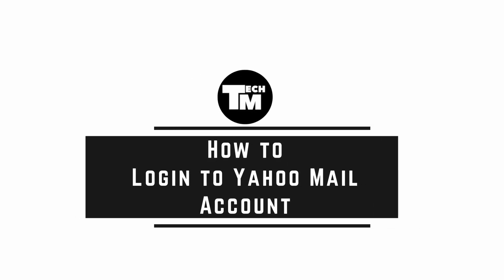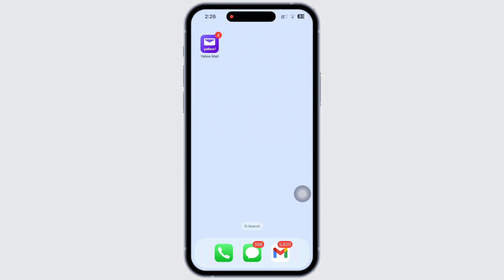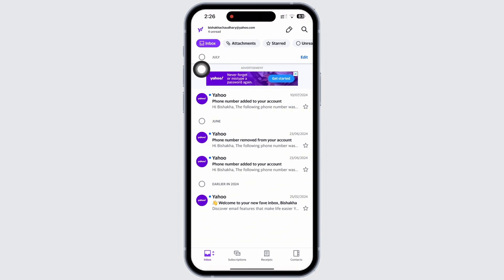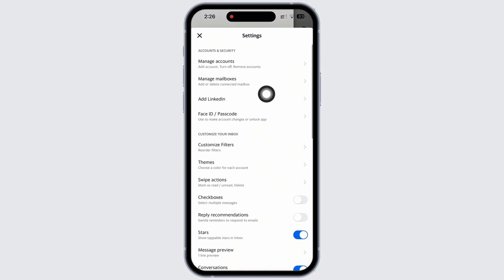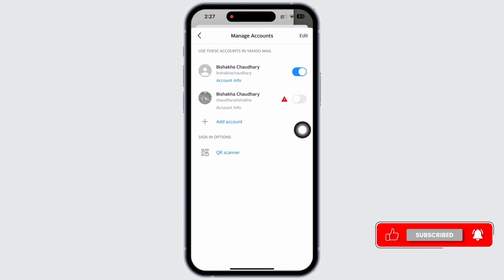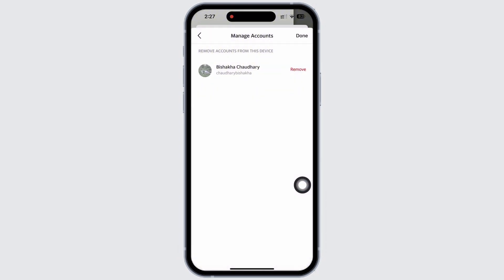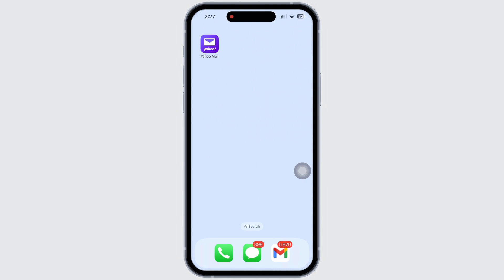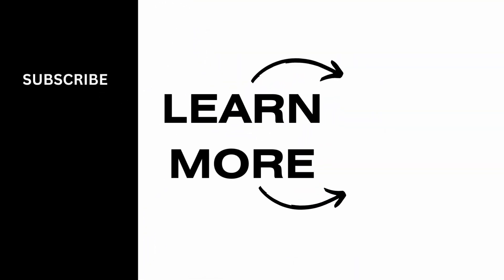How to Login to Yahoo Mail Account (QUICK & EASY)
How to Login to Yahoo Mail Account in 2024! Need to access your Yahoo Mail quickly and securely? This video will guide you through the steps on how to log in to your Yahoo Mail account easily. Whether you're asking, "How do I log in to my Yahoo Mail?" or need help navigating the login process, this tutorial has you covered. Watch now to see how you can log in to your Yahoo Mail account today!

Timestamps:

00:00 How to Login to Yahoo Mail Account
00:10 How Do I Log in to My Yahoo Mail?